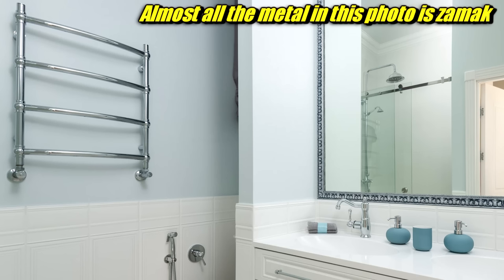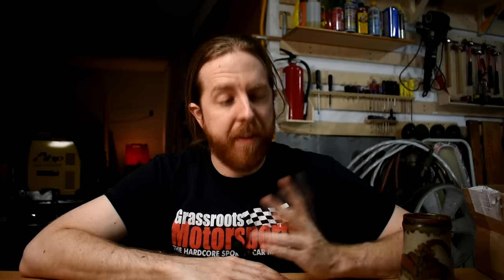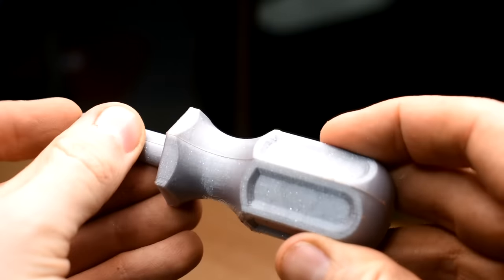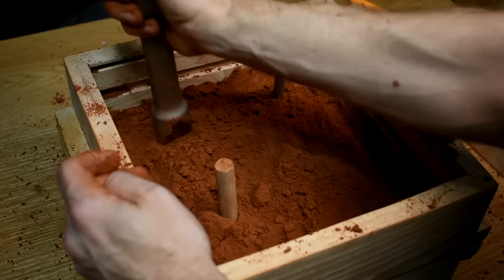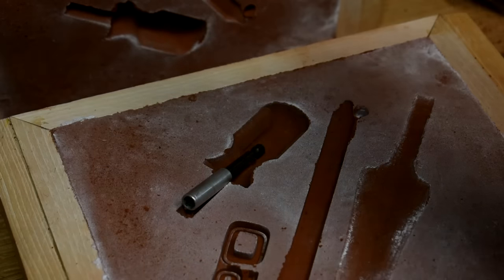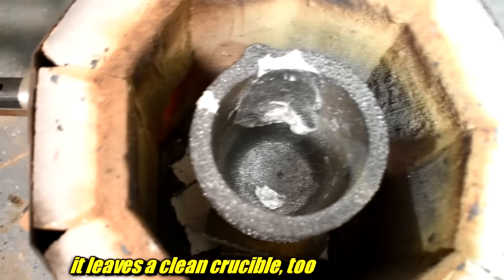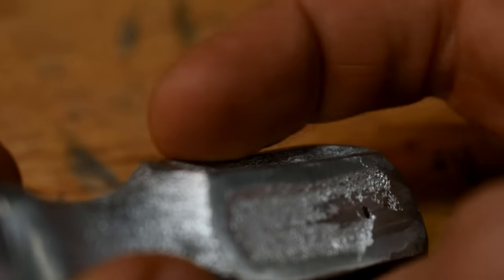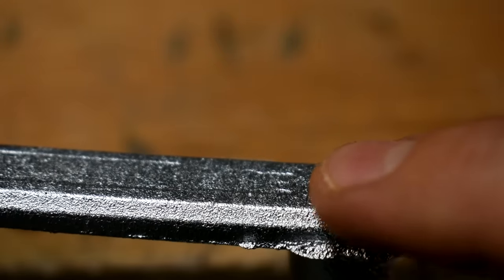The BEST Metal Casting Alloy That Everyone Ignores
Mailing Address:
1818 Milton Ave STE 100 # 1973